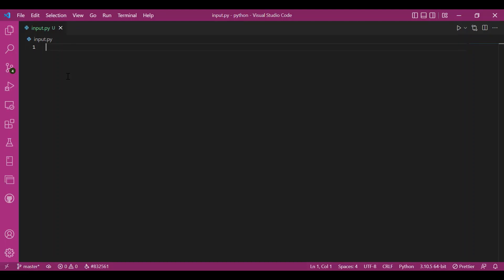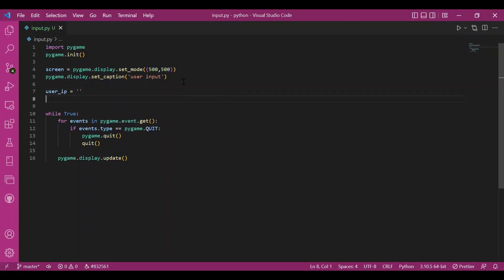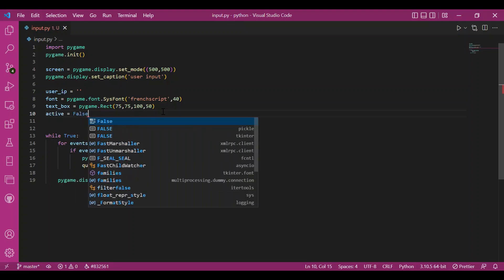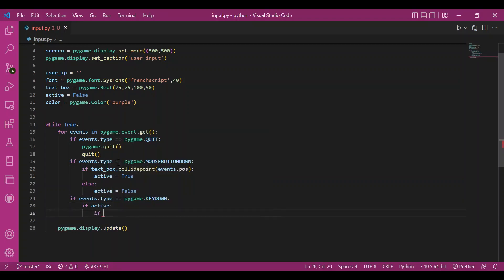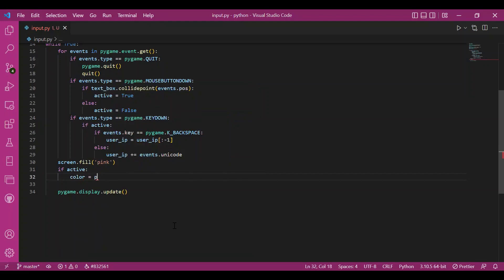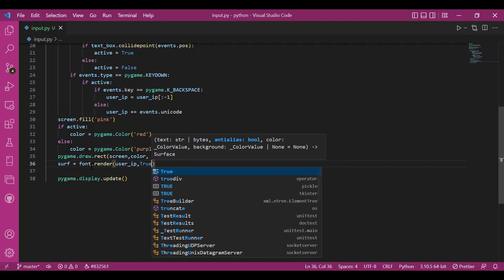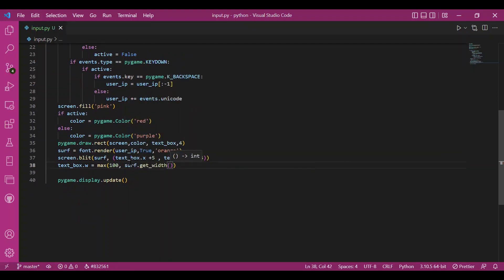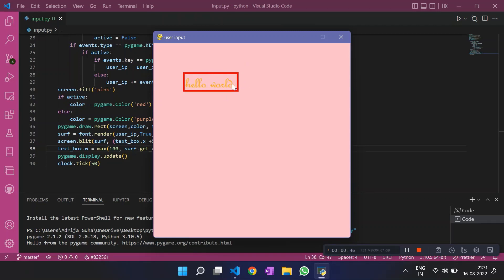PyGame Tutorial For Beginners - PyGame Text Input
In this video we take user inputs to display them on screen. It is similar to displaying text on screen but this time the text would be user provided. The catch is when the text is rendered. This program has the backspace feature too. So the user can easily omit what is written. The text box’s width changes according to the width of the input text.